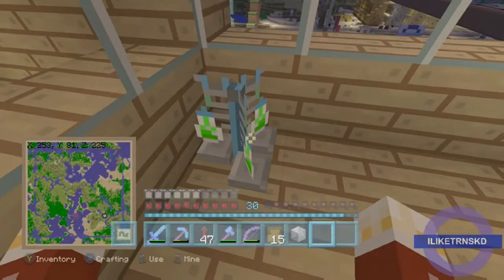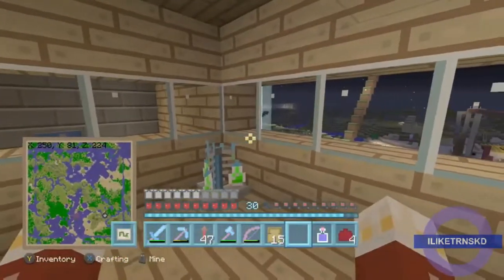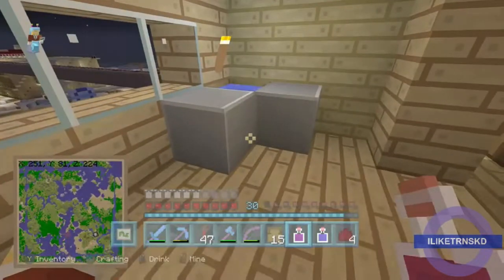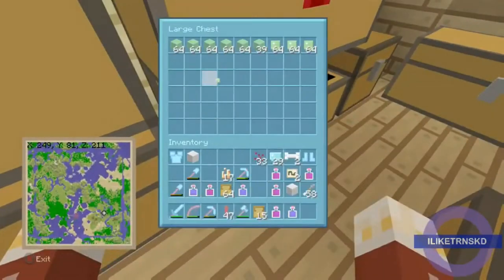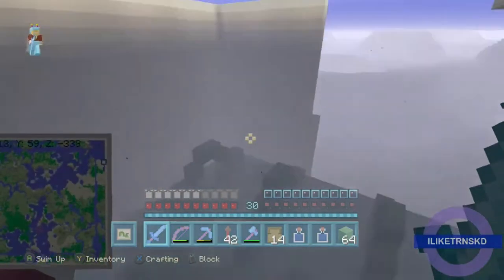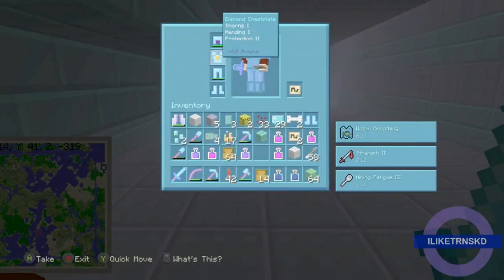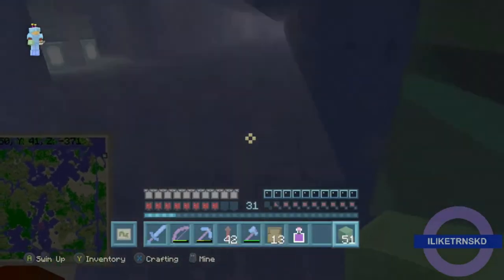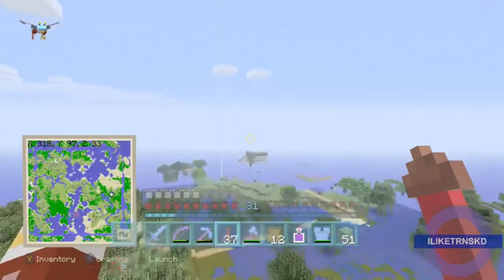Killing The Guardians (041)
I love elder guardians :/